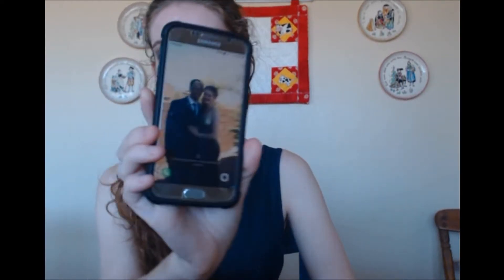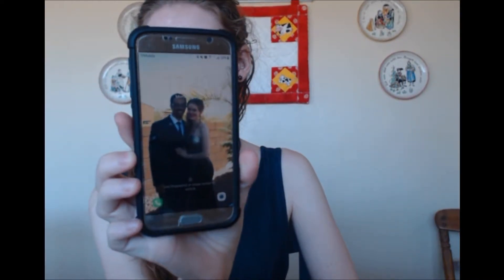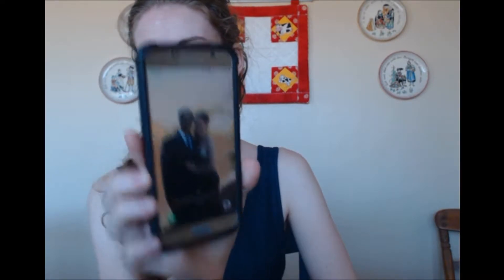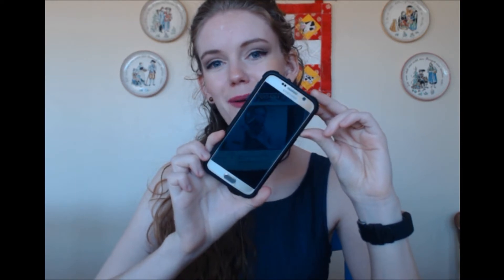Samsung Galaxy s6 Phone Review, plus my UAG case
A review of the samsung galaxy s6.  This one has 128 GB of storage, and that was one of the best decisions I ever made.  Especially since you can not add storage to the s6.
The UAG phone case has been a life saver already so many times.  Even since I recorded this I have dropped my phone many more times.  Nothing has happened to the phone itself though.  It is still in great shape.

I hope you enjoyed my review of the phone, and the rant about everything in general.  I will include where you can find these things on Amazon!

UAG phone case in Magma